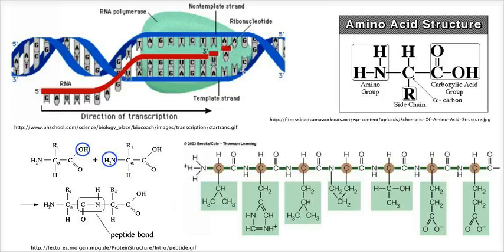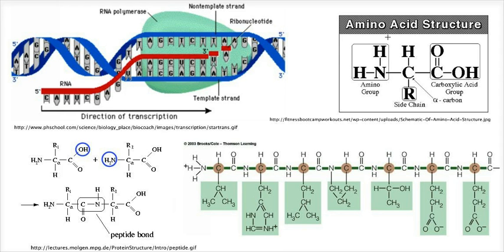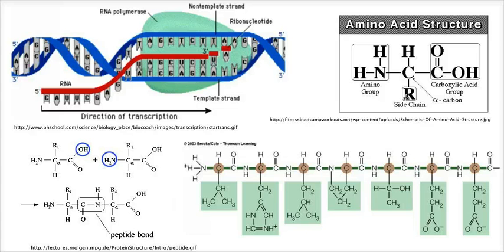Translation Part 1